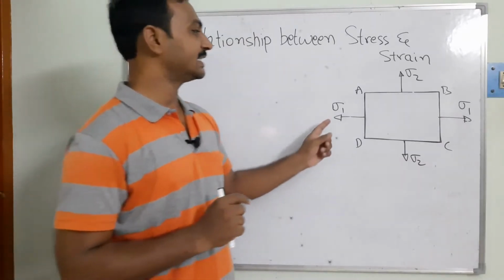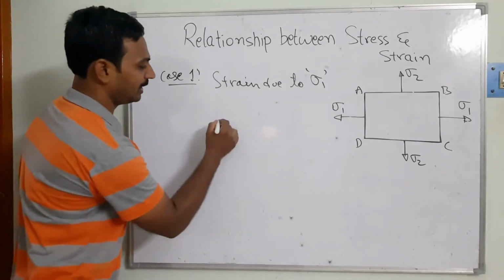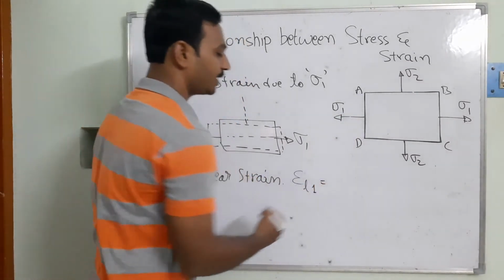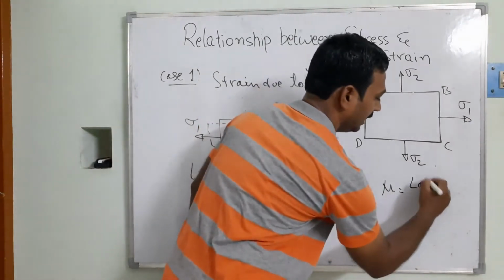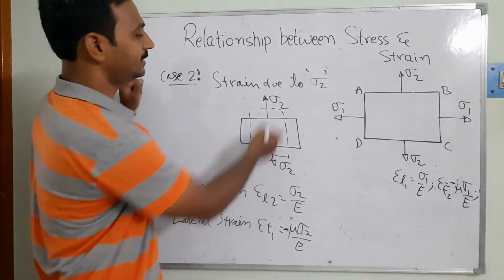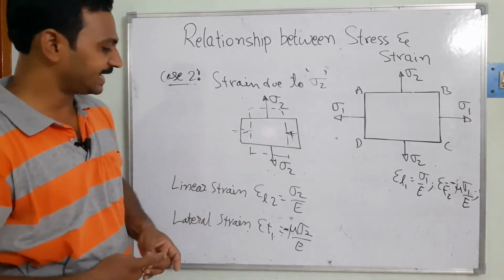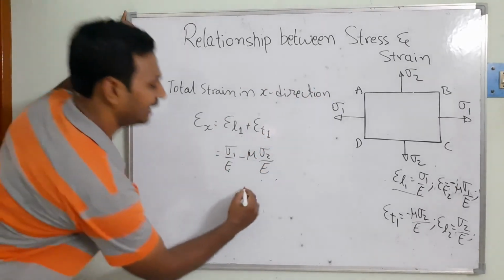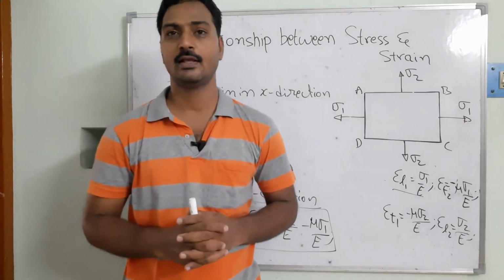Stress-Strain Relation when two Mutually Normal Stress Acting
In this video lecture discus about the relationship between the stress and strain when two mutual perpendicular stress are acting on the 2D member.